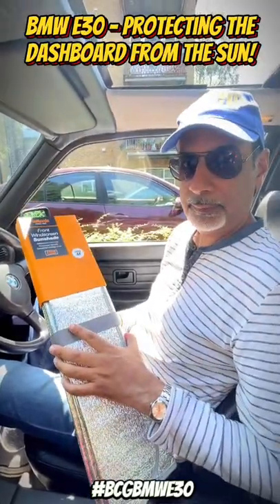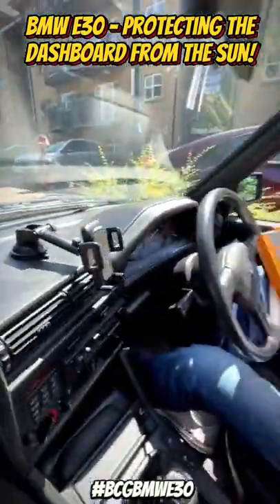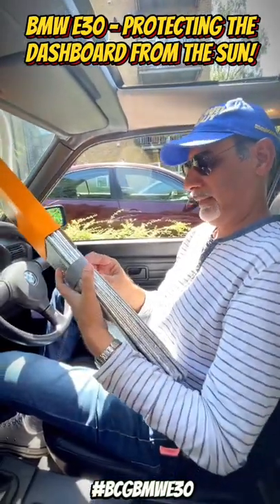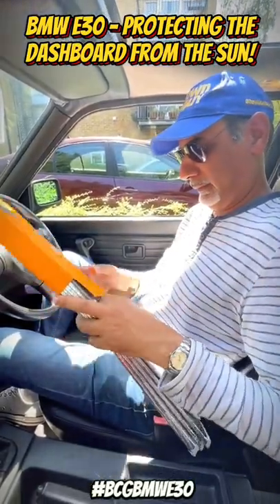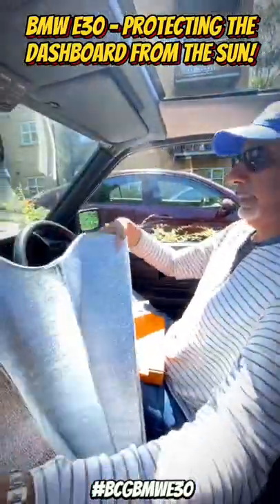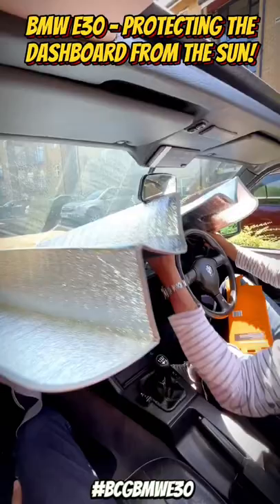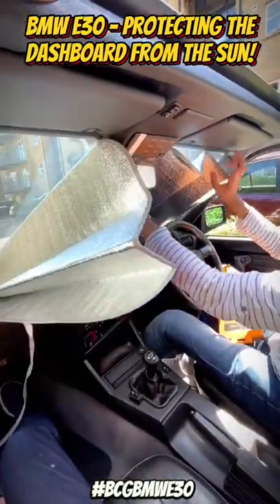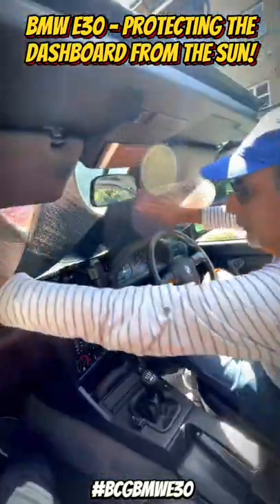Future’s so Bright, the BMW E30 had to wear Shades! 😎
It's getting hot out there - not for me, the car! The BCG BMW E30. It has to live outside, which is fine, but that dashboard has a few cracks and perhaps a few more emerging, the sun is going to make that a lot worse very quickly. So time to get a sunshade. This one cost about £10 at Halfords! @halfords

Nayagen Solutions
Tom Conway-Gordon (Instagram @tconwaygordon)
Muhammad Ali Haji (instagram @behindthewheel.life)